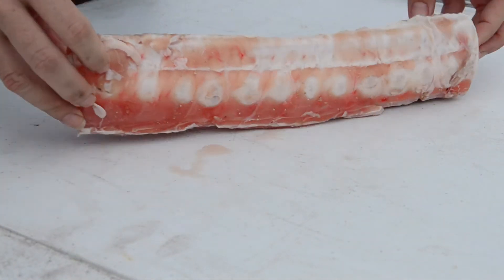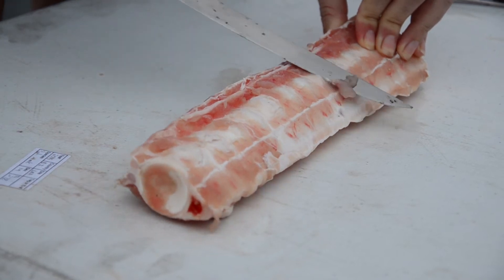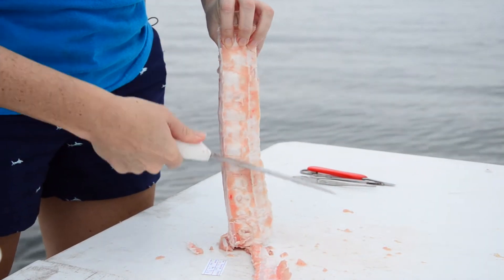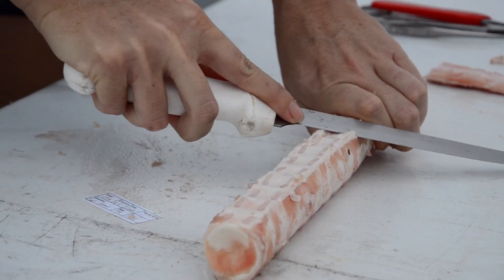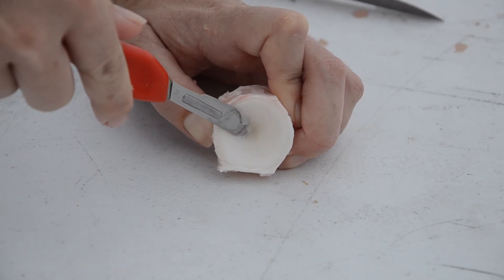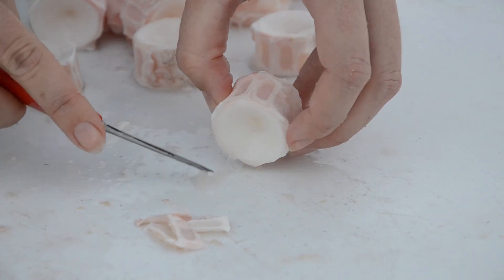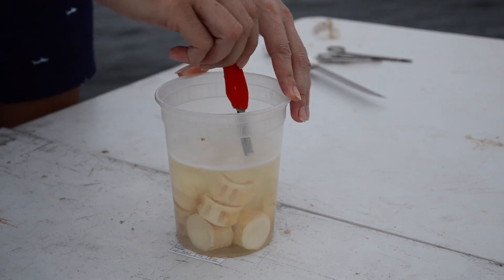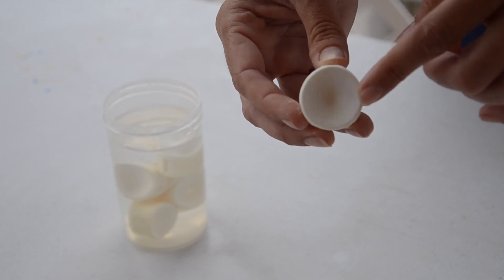MarAlliance Technical Video Series: Cleaning Shark Vertebrae for Age & Growth Studies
A detailed description of how to clean and prepare shark vertebrae for age and growth studies.